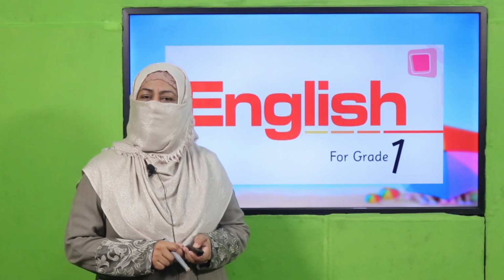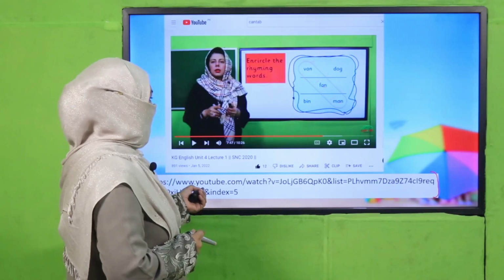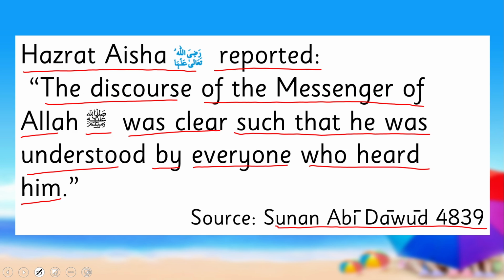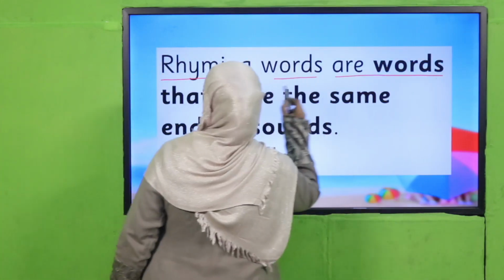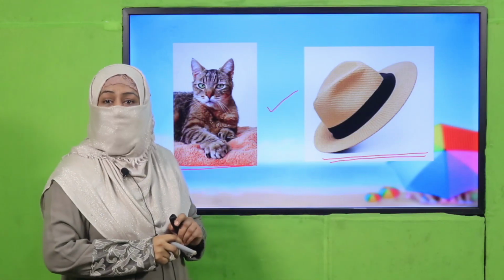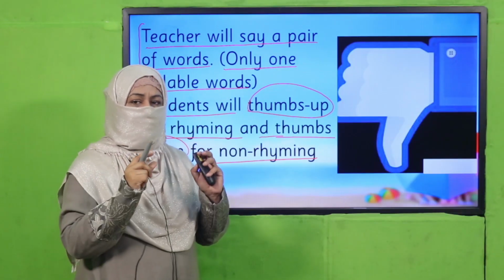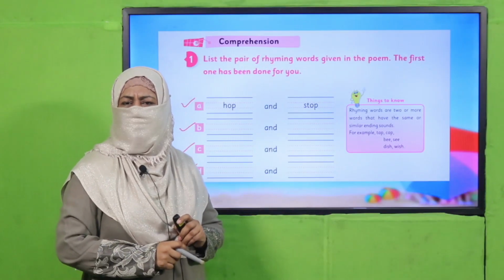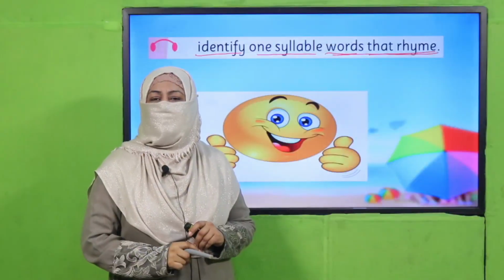English Grade 1 Unit 7 Lecture 5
In this lesson children will learn about the “Rhyming words” in a very easy way. This lesson covers:
Rhyming words.
Rhyming wordsfor grade 1
How to teach Rhyming wordsto grade 1
Easy way to teach Rhyming words.